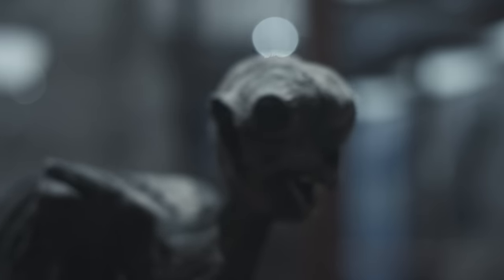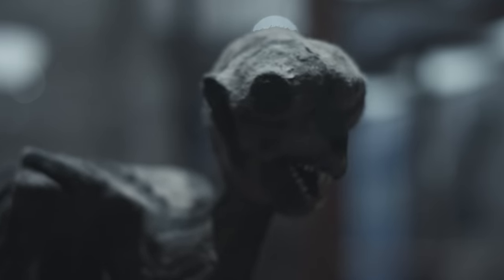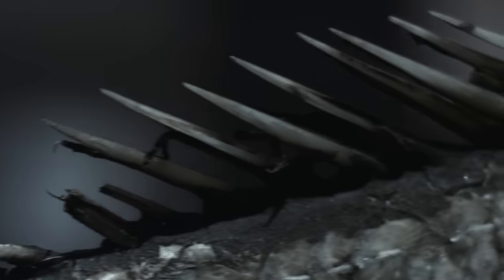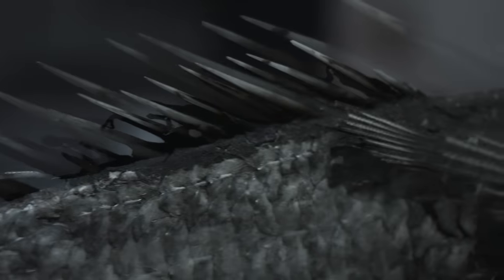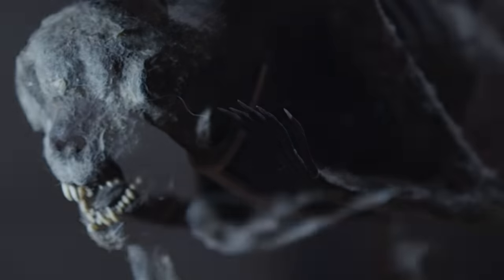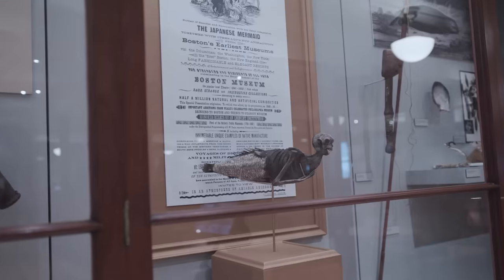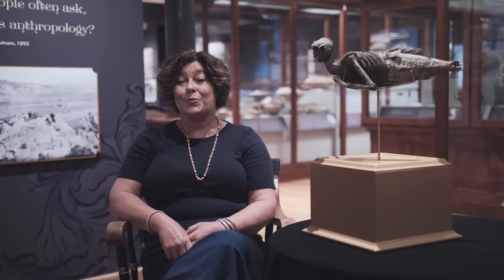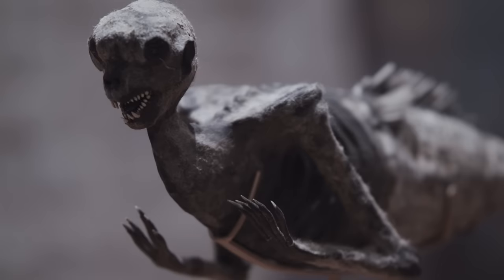Harvard's FeeJee mermaid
As Halloween costumes go, Ariel and the two-tailed Starbucks’ logo are standard mermaid fare. But those wanting to explore a spookier alternative have to consider the FeeJee mermaid. Origins unknown, the skeletal mythic creature made from monkey and fish parts has haunted the Peabody Museum of Archeology and Ethnology for more than 100 years. The story goes that P.T. Barnum purchased the original from a Japanese fisherman to feature in his circus sideshow. The Peabody’s creepy FeeJee, one of several versions believed to have been created around the same time, features reptile claws, teeth, and clay and papier mâché filler. All tricks, but no treats for this bare bones beauty.